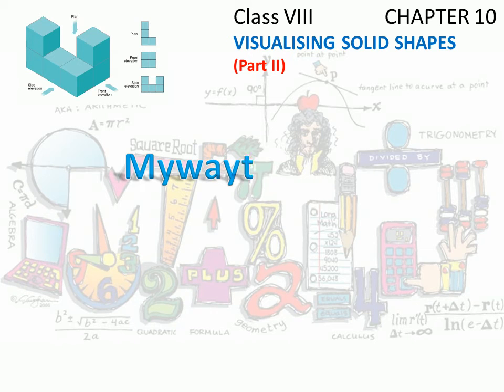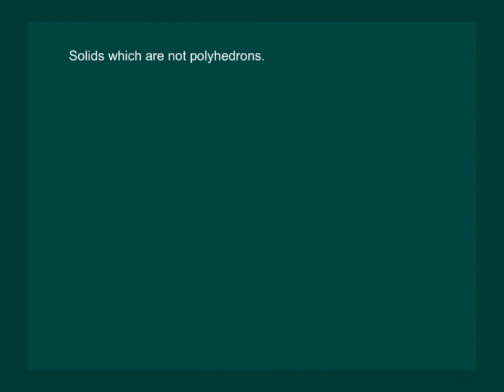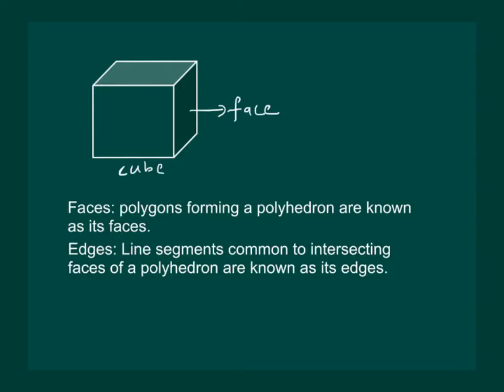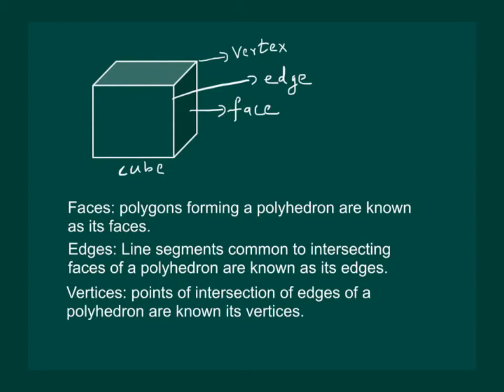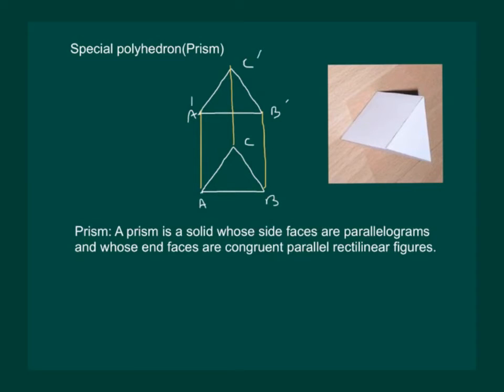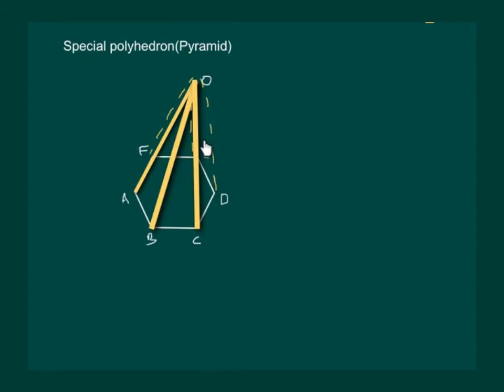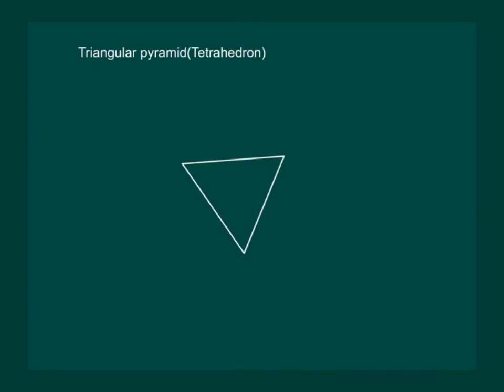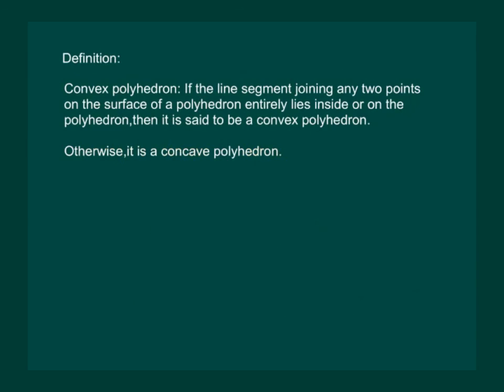Math Class 8 Chapter 10 Part II|Visualising solid shapes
In this chapter, we shall study about Visualising solid shapes, view of 3d Shapes, mapping space around us, formula for polyhedrons.